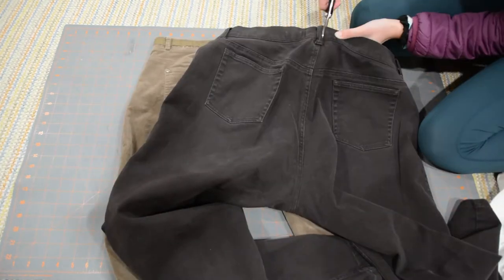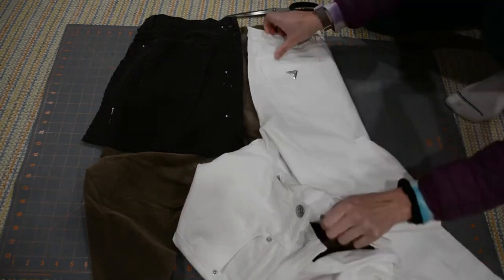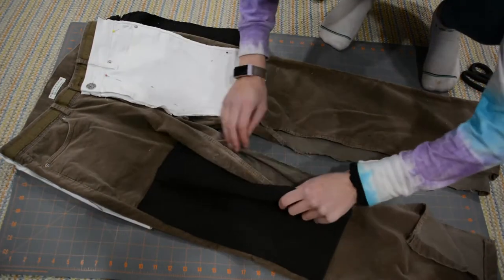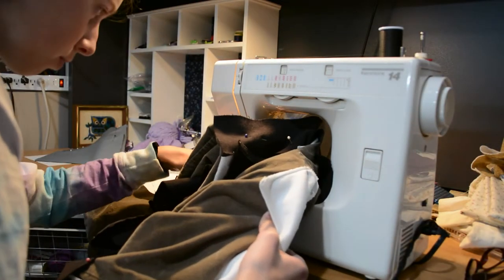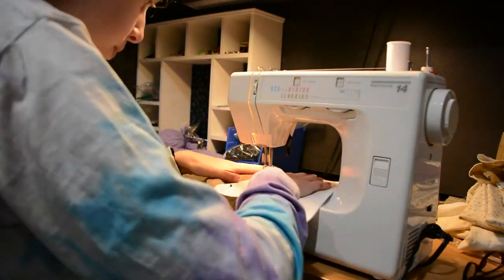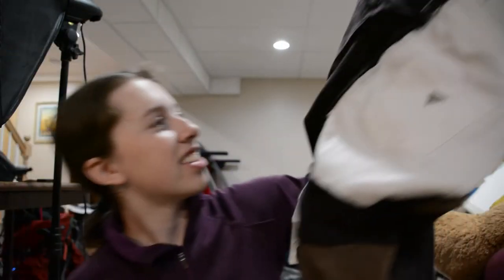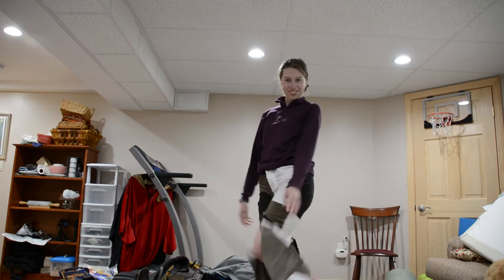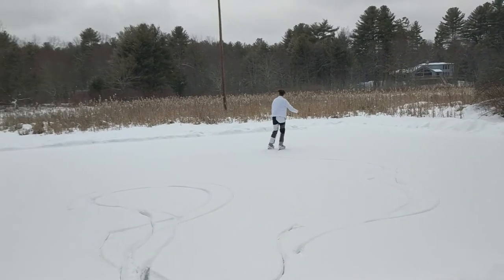Sewing PATCHWORK JEANS - Thrift Flip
Learn how to turn 3 pairs of jeans into one pair of patchwork jeans! I have been obsessed with the brown patchwork jeans that have been around the internet, and thought it would be super fun to make them myself!